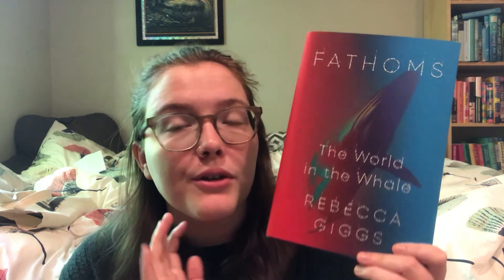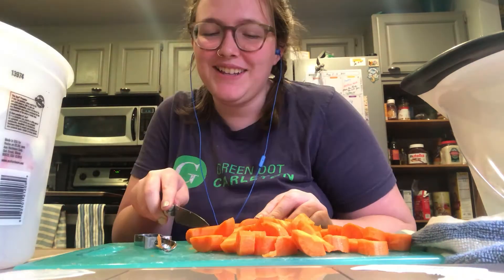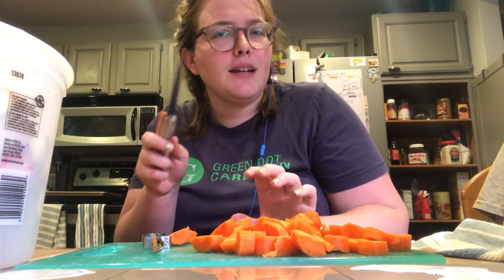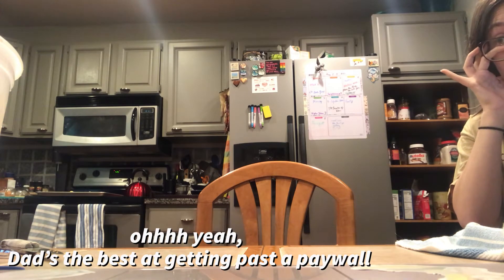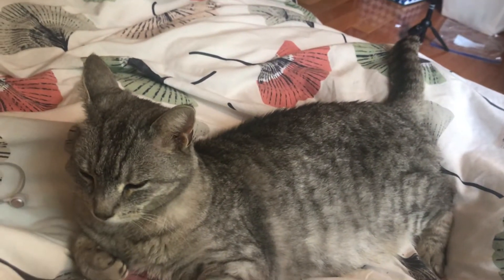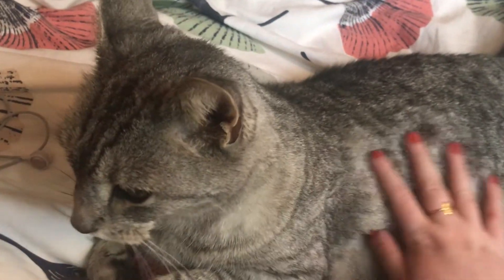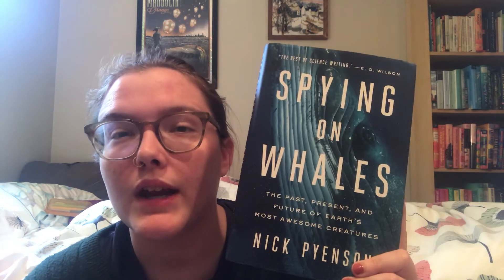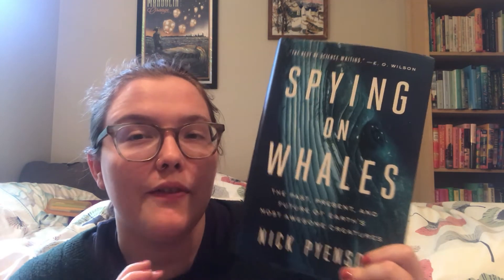springathon vlog || Fathoms, Bleaker House, and Two Trees Make a Forest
Whoops I did not intend for this vlog to be 48 minutes long, but I talk a lot. Did you participate in springathon? What were your favorite reads from the readathon? Talk to me about them down in the comment section below!

BOOKS:
Fathoms – Rebecca Giggs
All We Can Save – Ayana Elizabeth Johnson & Katharine K. Wilkinson (Ed.)
Bleaker House – Nell Stevens
Two Trees Make a Forest – Jessica J. Lee

Intro and Outro music (as well as other music found in videos) are provided by Motion Array.